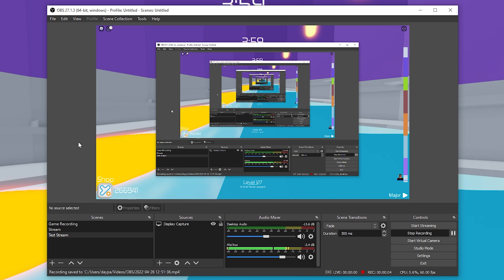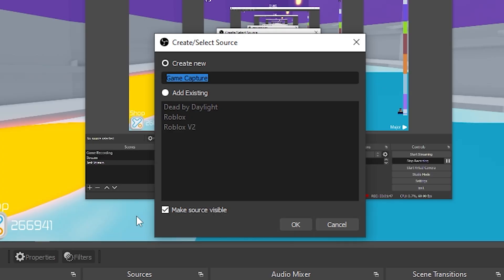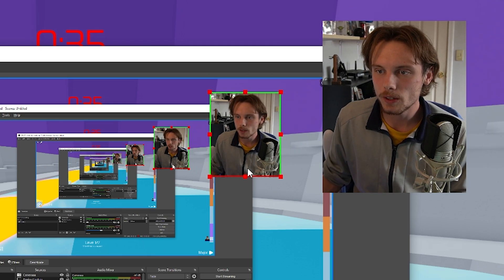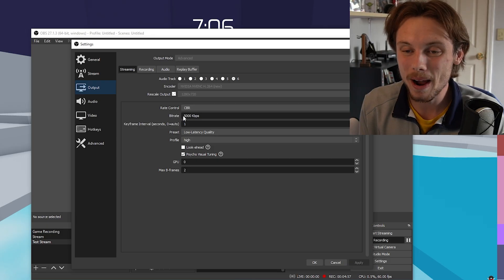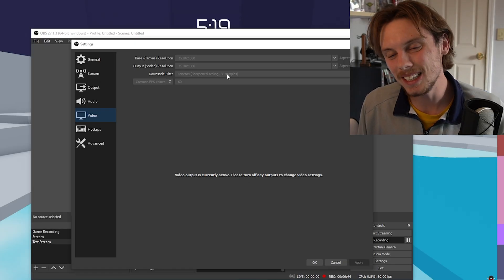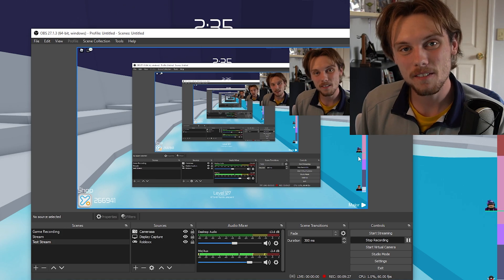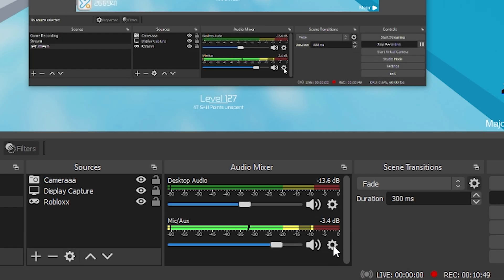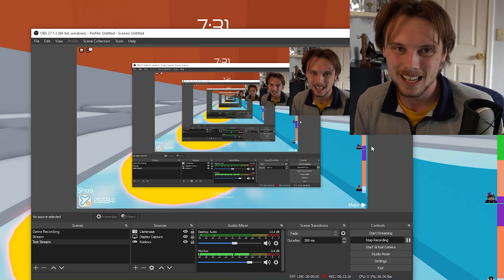Best OBS Settings To Stream Roblox!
Today I will show you the best settings to stream high quality Roblox content! Keep in mind that the settings I'm using are aimed more for a high end pc but I also suggest changes for people with lower end pc's and laptops.

Time Stamps!
0:00 Intro!
0:15 Stream Layers! (Scenes Sources)
2:01 Camera Setup!
3:13 OBS Settings!
5:58 Microphone Setup & Sponsorship!
7:04 Microphone Setup Continued! (Audio Layers)
9:24 Outro! (Ask questions in the comment section)

⭐ Use Star Code "Viper" when buying Robux or Roblox Premium to support me!